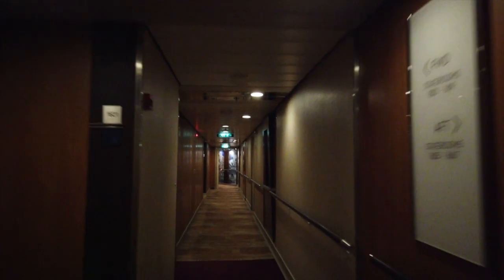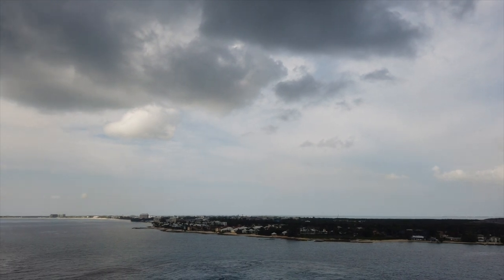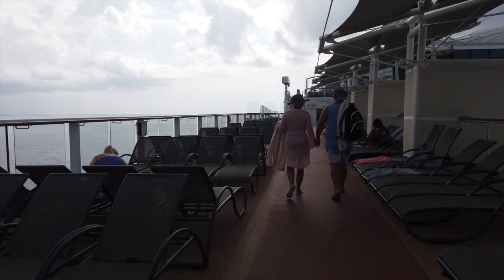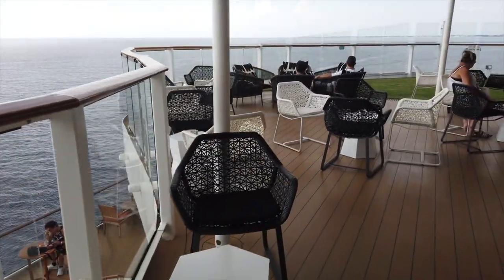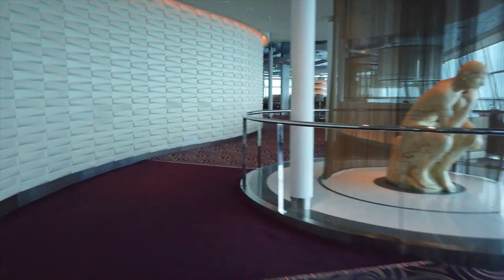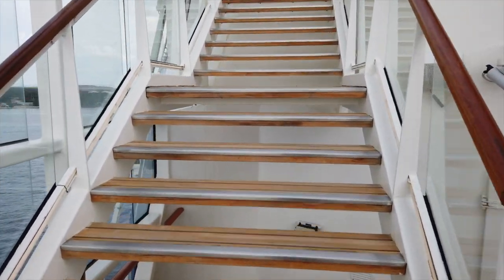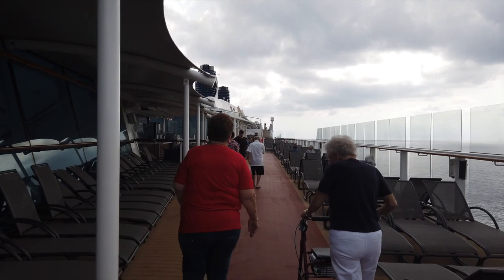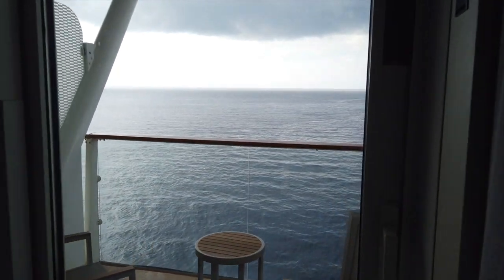Walking for Weight Loss on the Celebrity Equinox | 20 Minute Guided Walk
Today we are walking for weight loss on the Celebrity Equinox. This is a twenty minute walk on the top decks of this ship while it was in the port of Grand Cayman. We climb stairs and get our sweat on.

This video was filmed using:
Osmos Pocket
Lav Mic